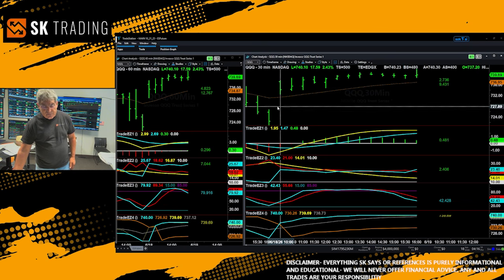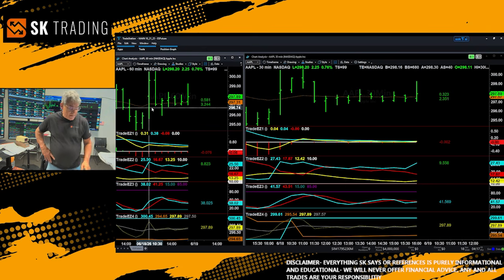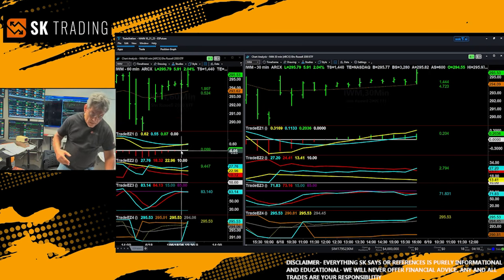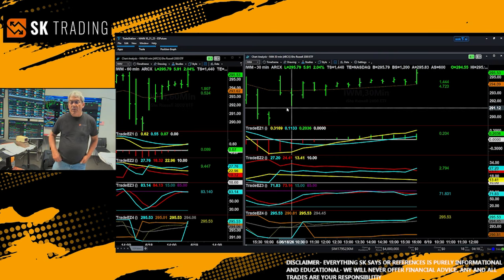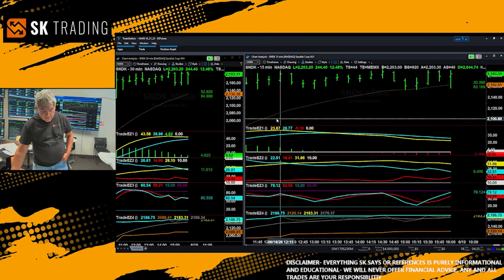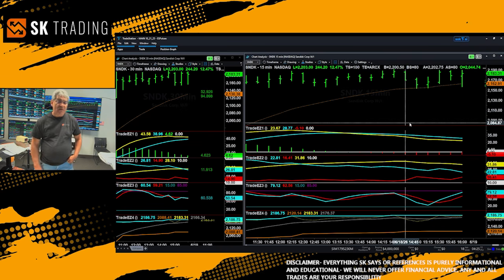Trading Sell Divergences on the OPENING!